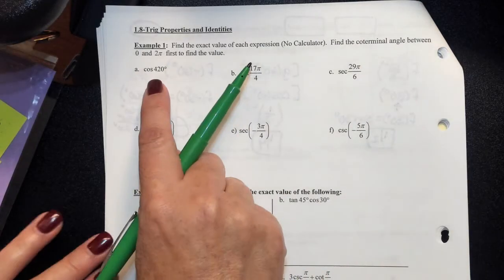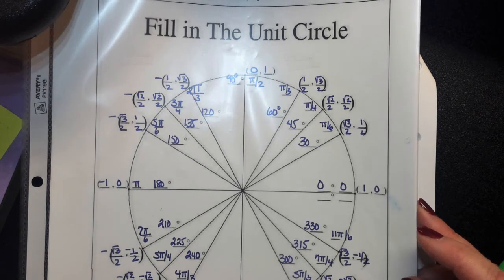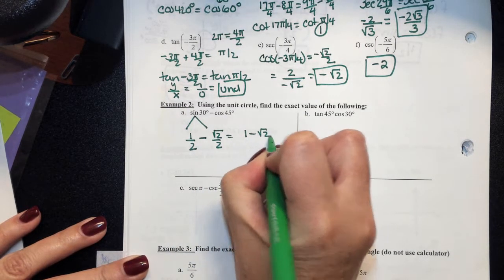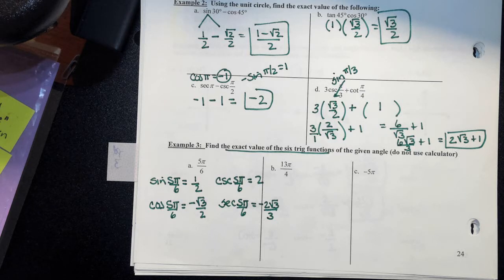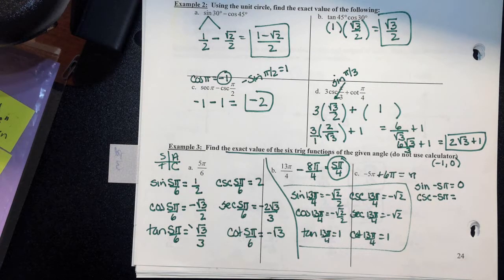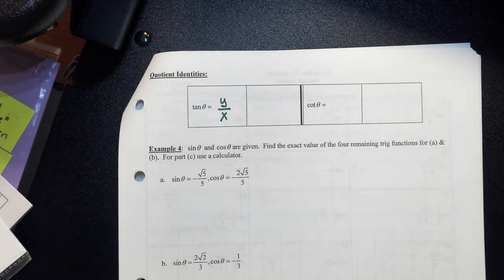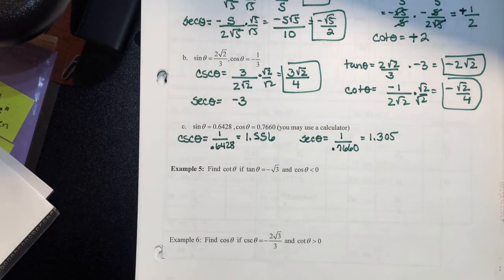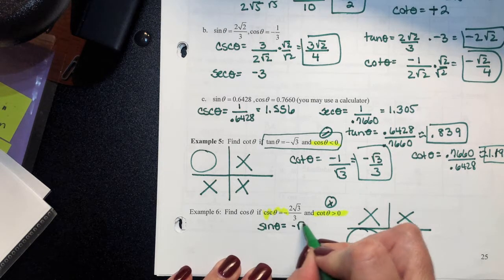1.8 Class notes (pp 24-25)